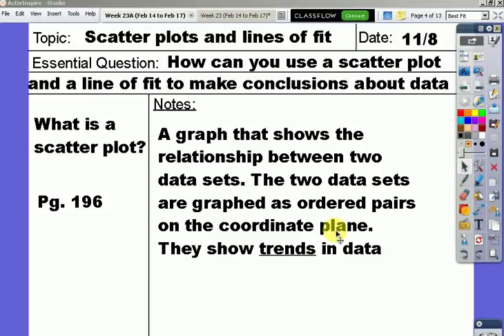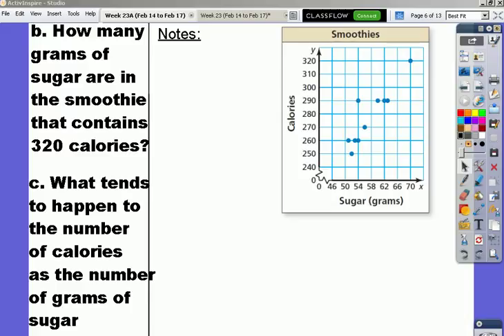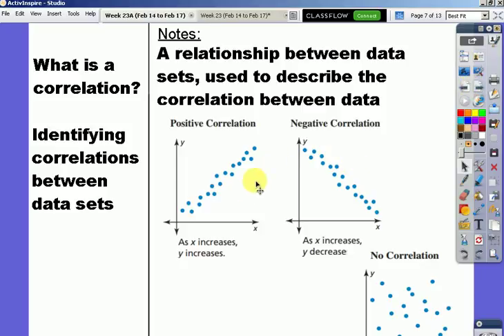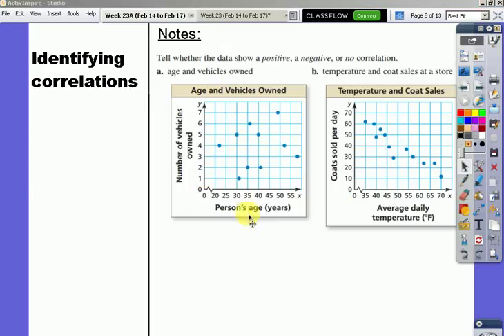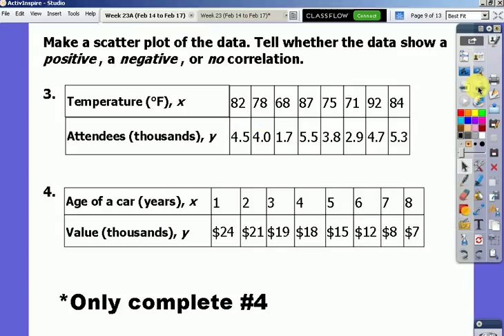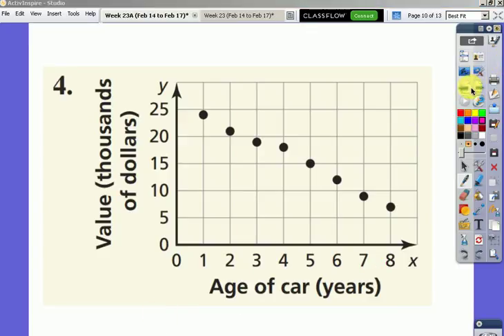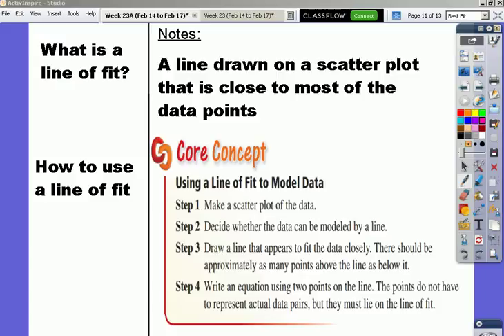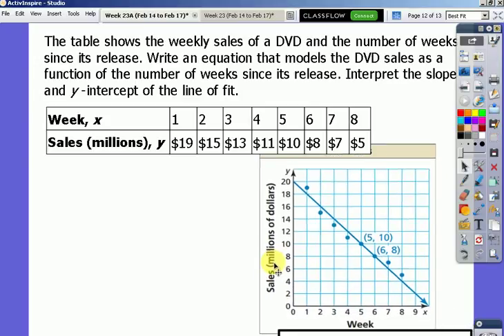Big Ideas Algebra 1A: 4.4 Part 1